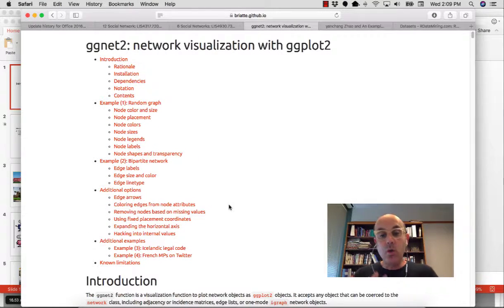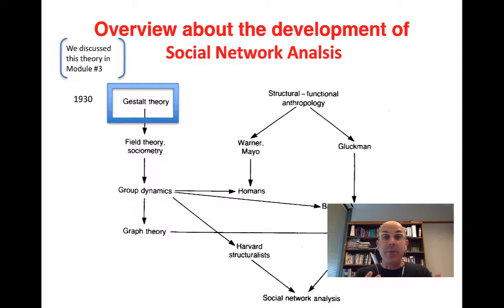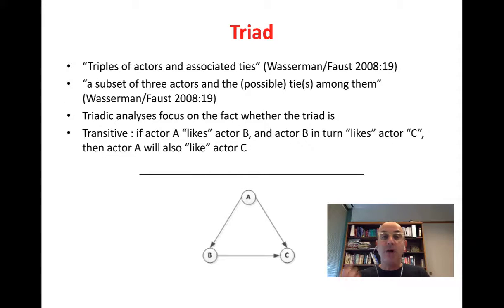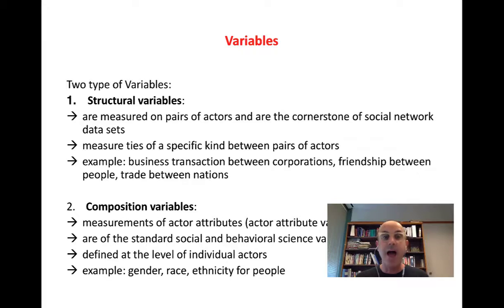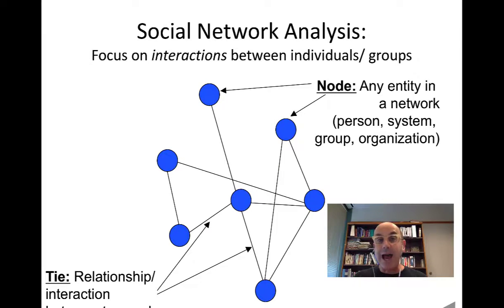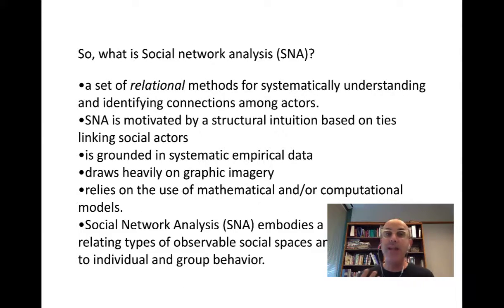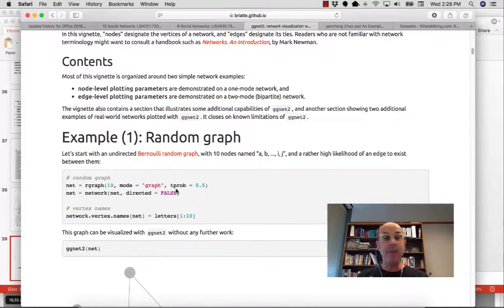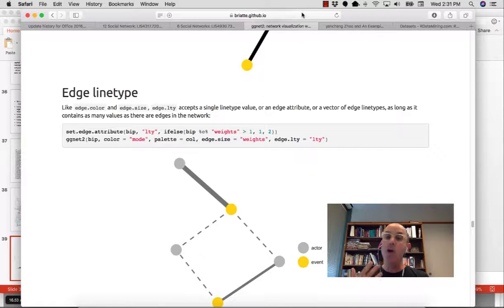Module # 12 Social Network